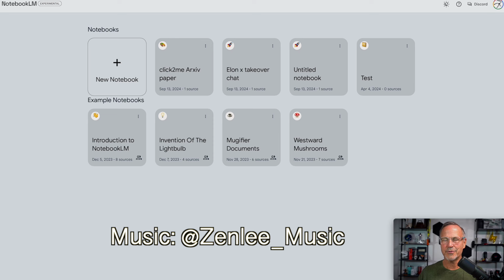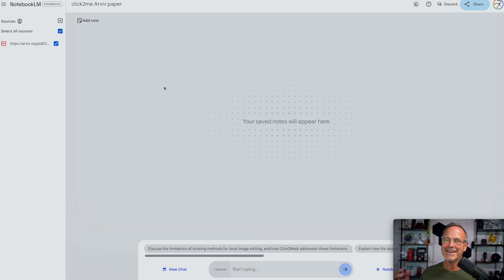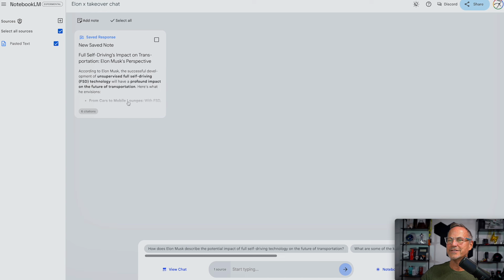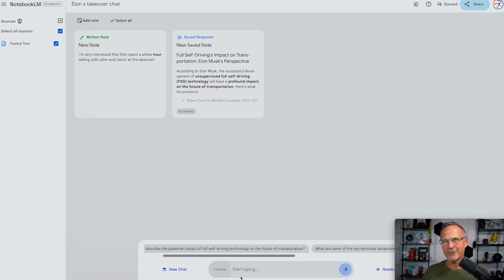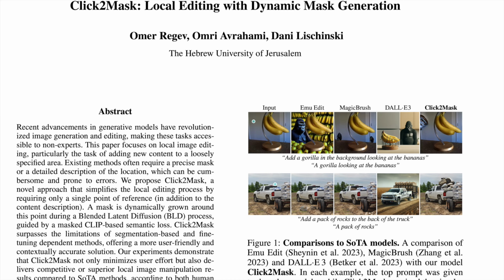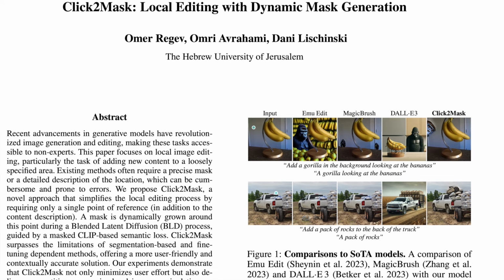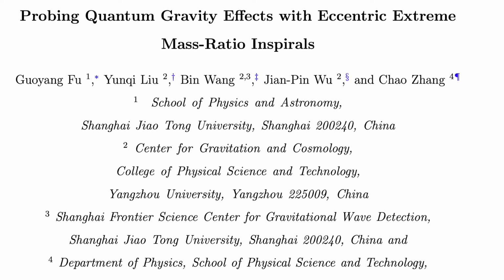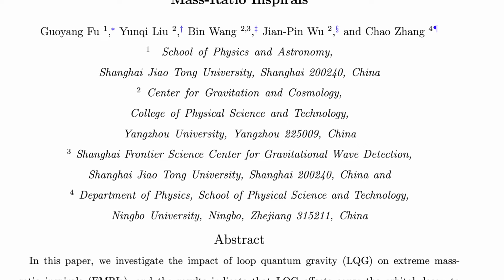Podcast ANYTHING In Minutes! NotebookLM Is AMAZING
Contents:
Intro: 0:00
Is ChatGPT-o1 AGI?: 0:13
What is NotebookLM and How to Use It: 2:05
Elon Musk at X Takeover Podcast: 15:36
Click 2 Me Paper Podcast: 26:20
Black Hole Paper Podcast: 33:26